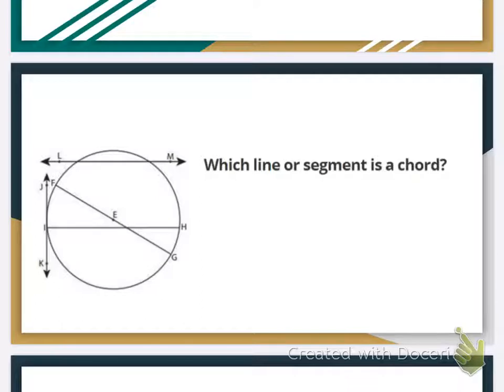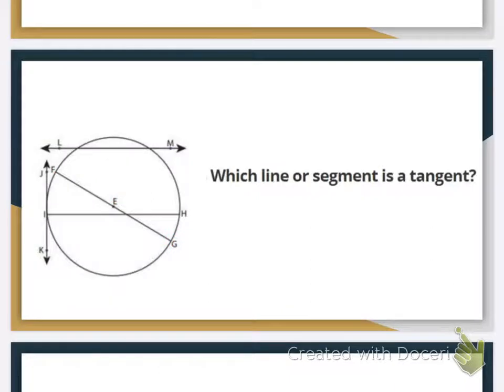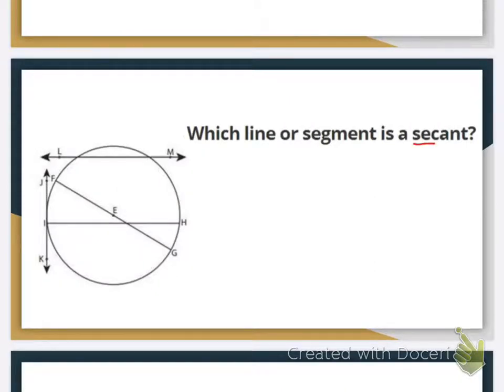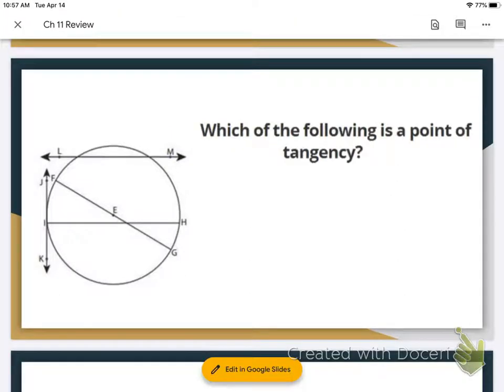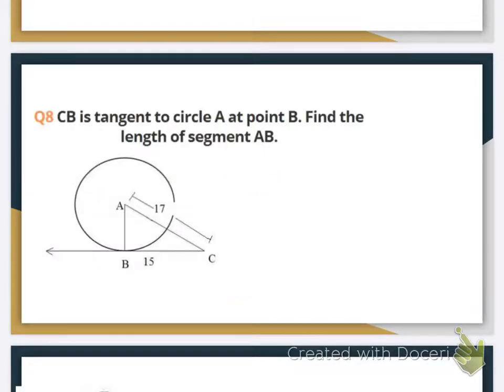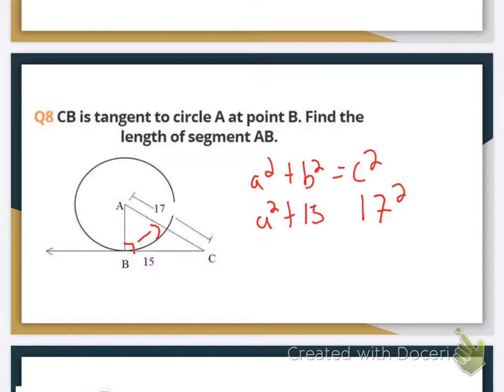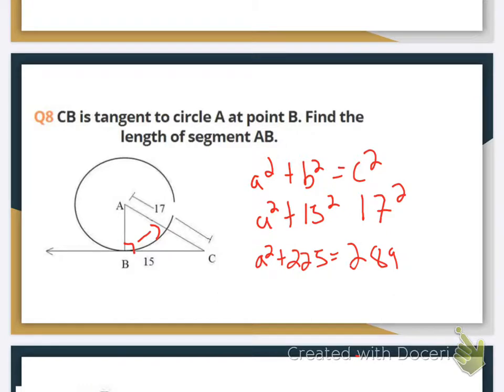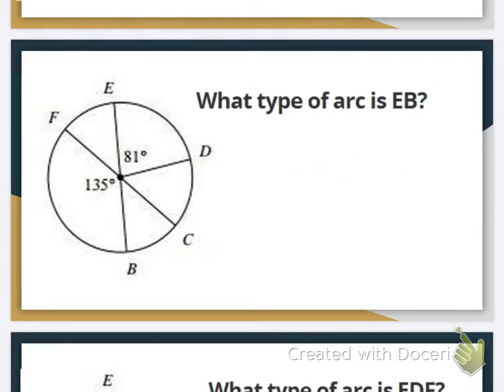Geometry: Ch 11 review part 1